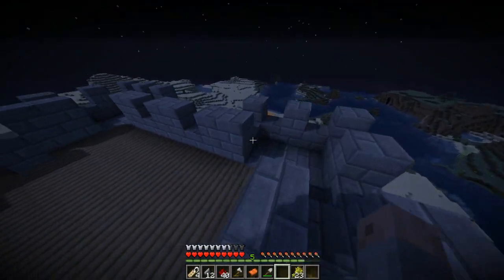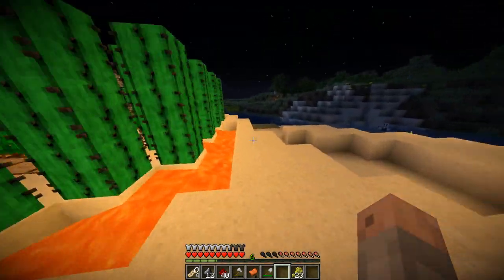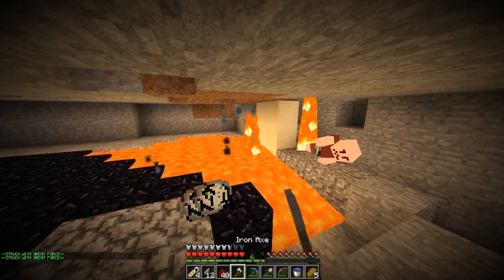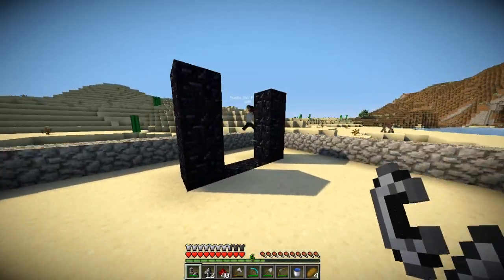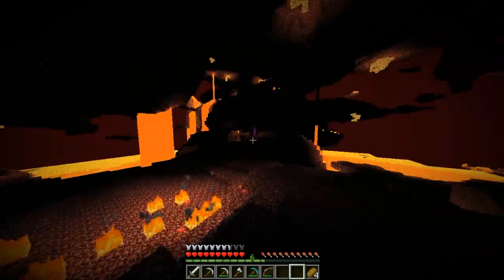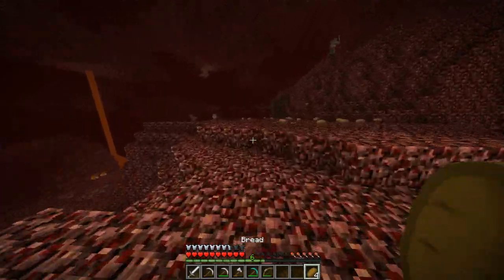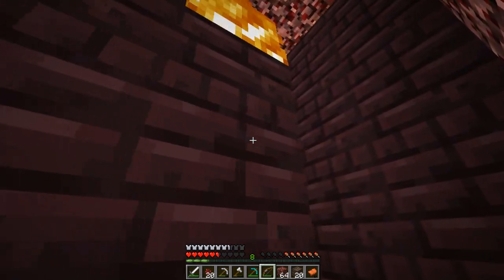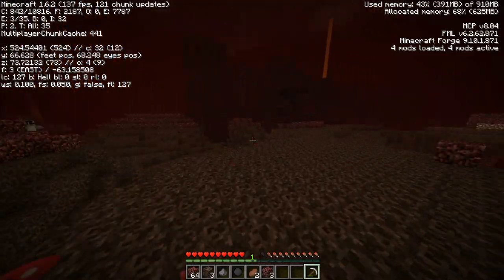Banana Craft EP 11: THE SEARCH FOR BLAZES!